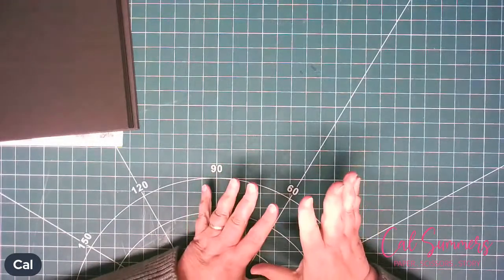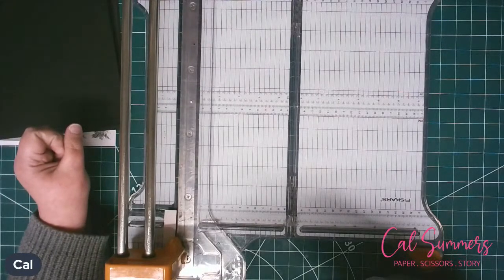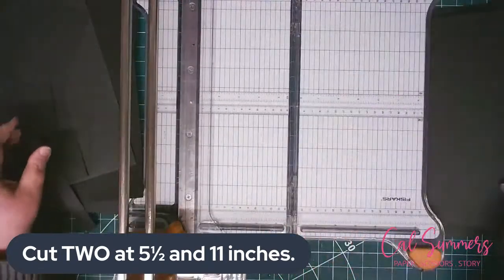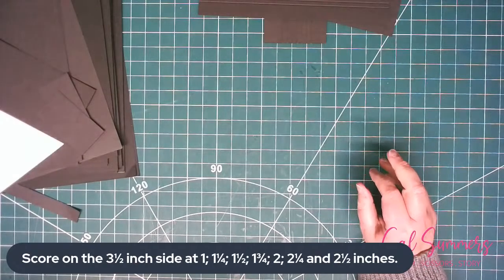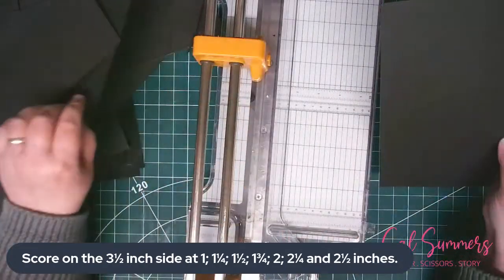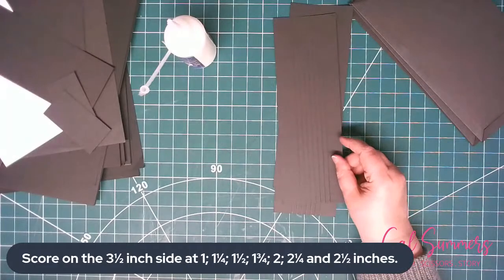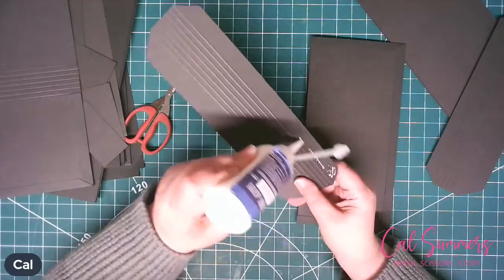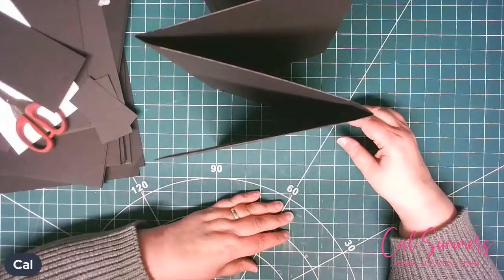Box of Delights - Envelope Insert Part One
3 March 2022

Streaming to FB and YouTube

Part one of the Box of Delights class  I taught in the Crafting Together With All Brands Facebook group. I used Prima Country Christmas papers.